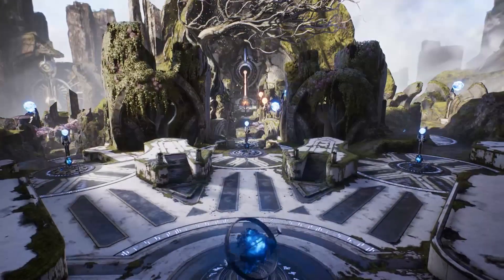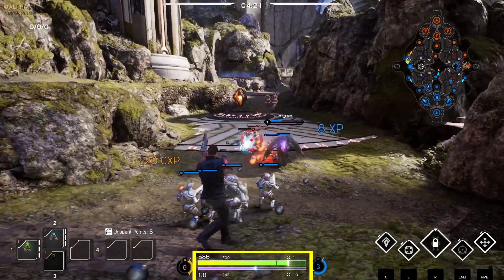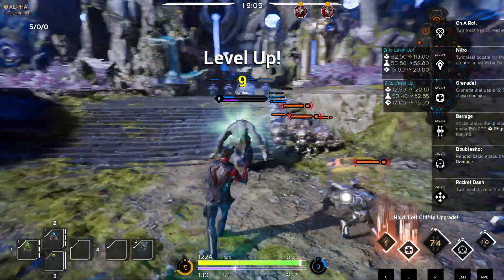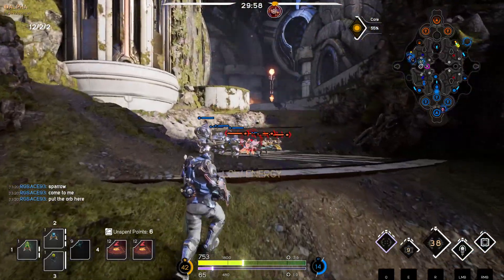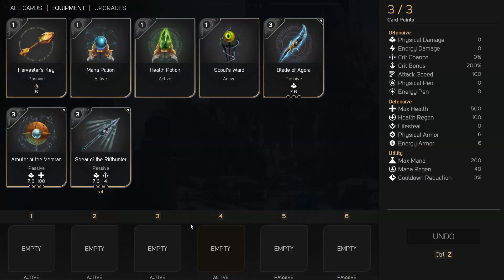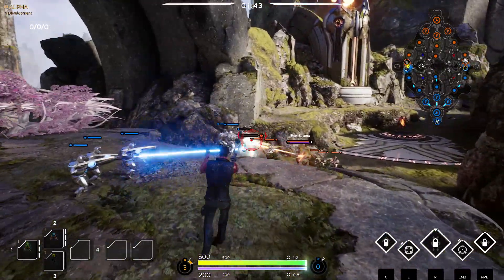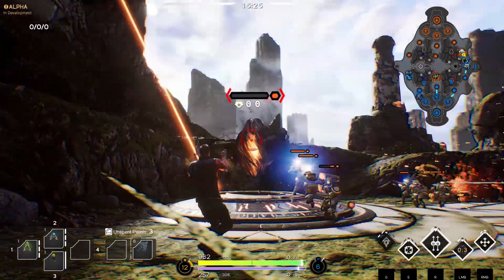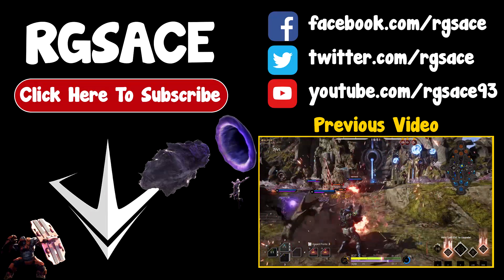Paragon - A Beginners Introduction!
What is Paragon? What is this mysterious card XP? What do I do with my hero?!

Playing a new game can be confusing, especially MOBA's which have some insane depth, that's why I've created this introduction for new players!

Paragon is the MOBA from Epic Games that puts you in the fight with explosive action, direct third-person control, and deep strategic choice.

Paragon is coming to PC and PlayStation 4, with paid Early Access starting March 18th and Open Beta in Summer 2016

Paragon is coming to PC and PS4 in 2016.